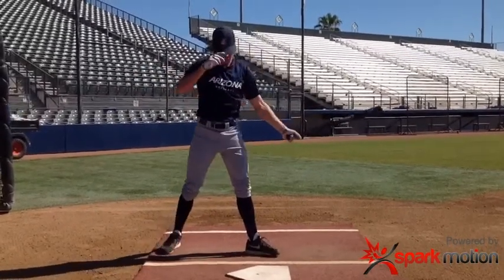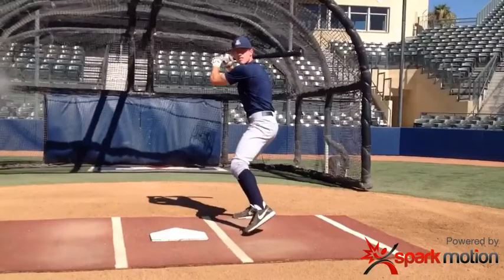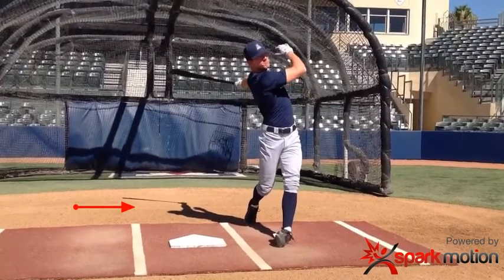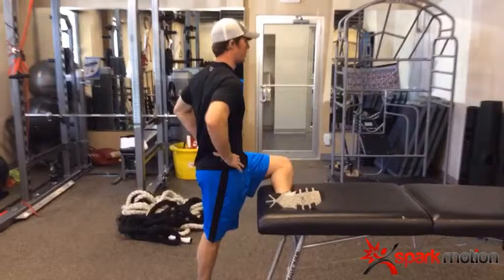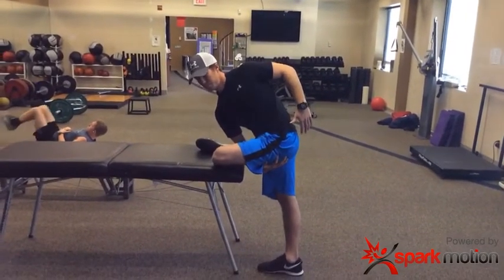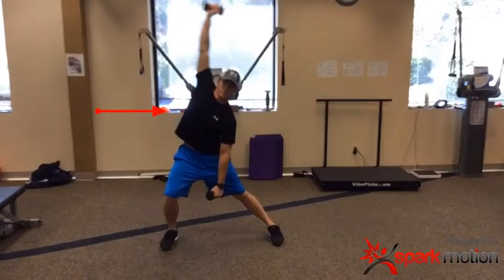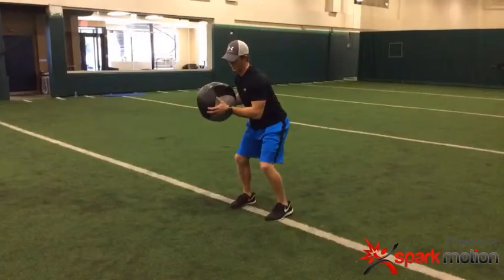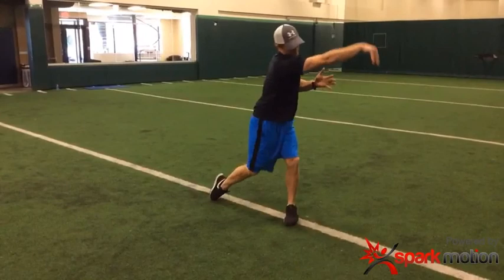Injury Prevention for Baseball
" This video shows a possible strategy of preventing an injury in a baseball player.